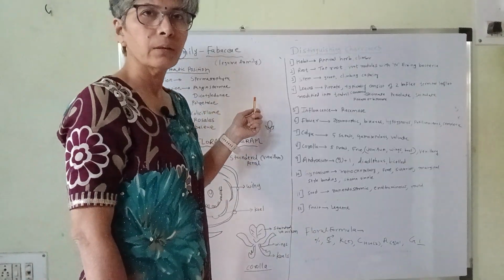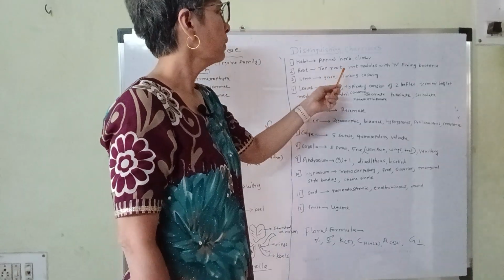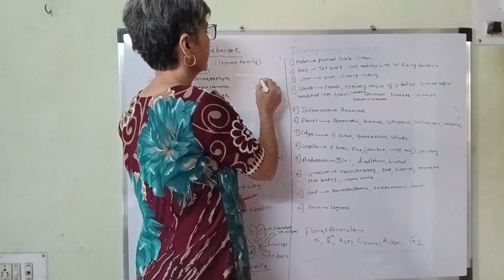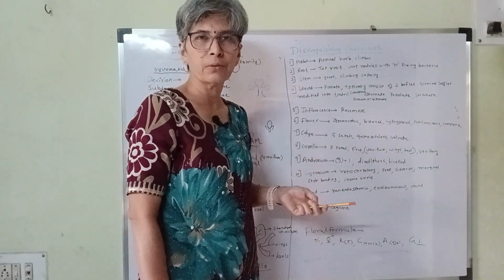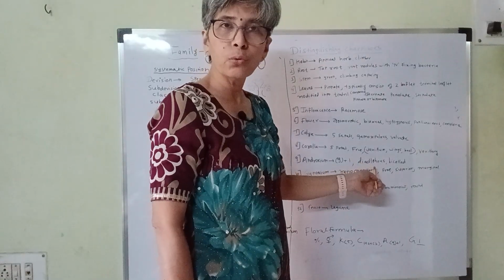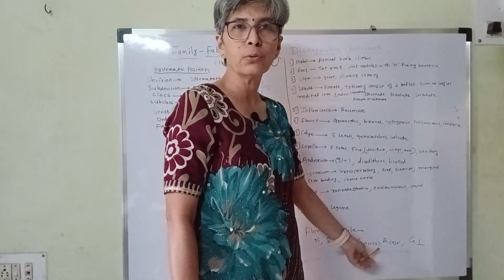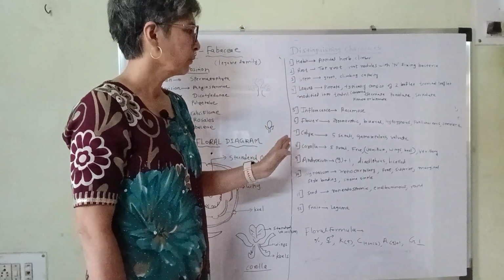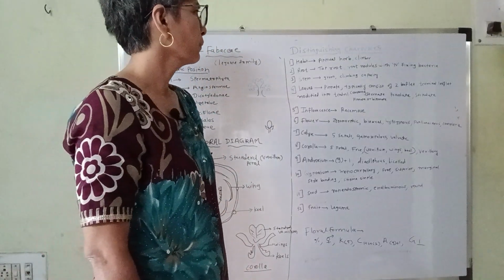Family Fabaceae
This is 11 th Biology practical. family Fabaceae- Study of vegetative parts and Distinguishing Charecter with floral diagram